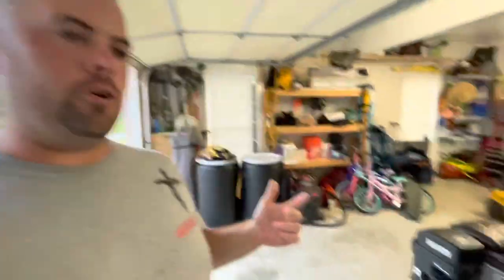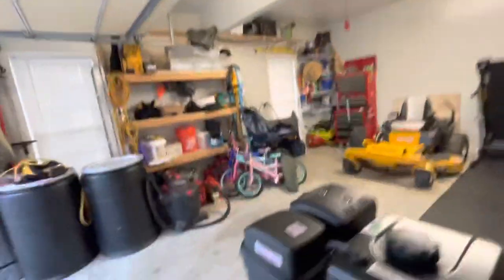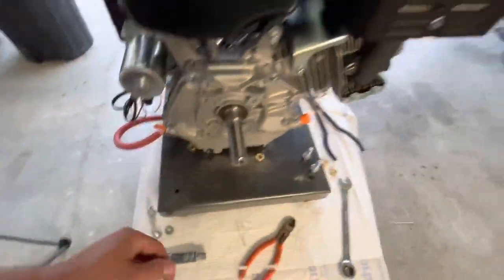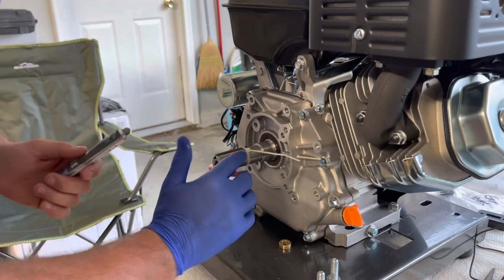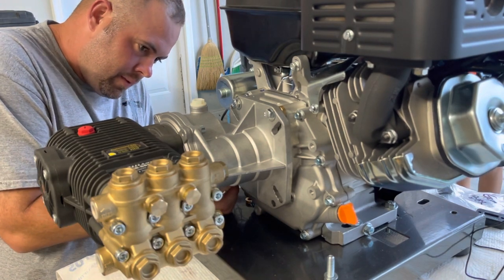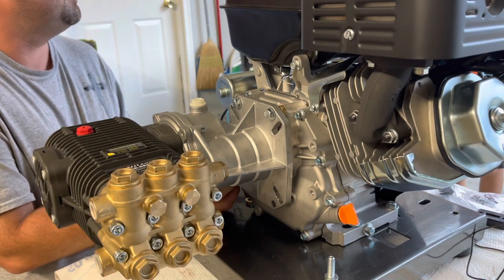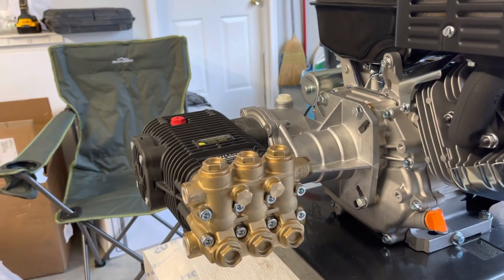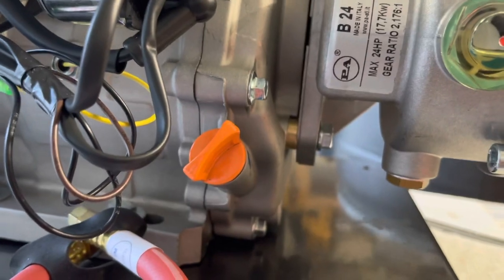Pressure Washer Budget Build 6.5 GPM Predator 420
Pressure washer budget build Predator 420 6.5 GPM.

Here is a link to build this setup.

If you want to go behind the scenes with me on my pressure washing journey and see exclusive footage and real breakdowns of the jobs we do such as cost and revenue then click the link below!

Are you wanting to increase your sales?

Equipment
Pressure Washing
DN10 Ball Valve
3/8 Quick Connect kit
Mosmatic swivel
3/4 Flexzilla Water Hose
M5 Twist nozzle 3-7 GPM
M5 Twist nozzle 7-12 GPM
M5 Twist nozzle 2-3 GPM
X-Jet Nozzle

12V Soft Washing Setup
12V Everflo Pump
1/2 Hose Barb x 3
SAE Connector
1/2 inch Flexzilla Soft Wash Hose
1/2 x 1/4 reducer fitting
1/4 quick connect
Blue Monster Tape

DIY Cheap Pentair Soft Wash Manifold
1/2 Pentair Metering Valve x 3
1/2 Short Nipple x 6
1/2 Street 90 Elbow x 2
1/4 Hose Barb x 1
1/2 Hose Barb x 3
1/2 Check Valve 3 pack
1/2 Cross
True Blue